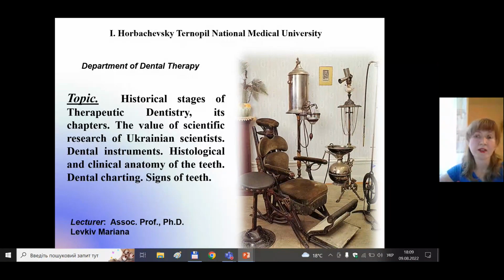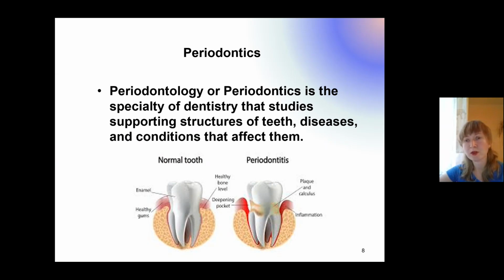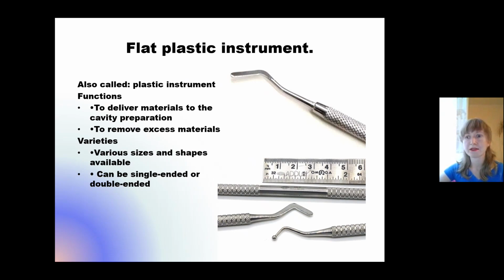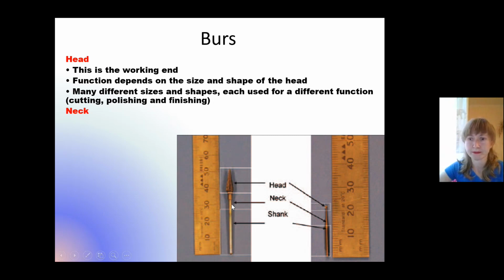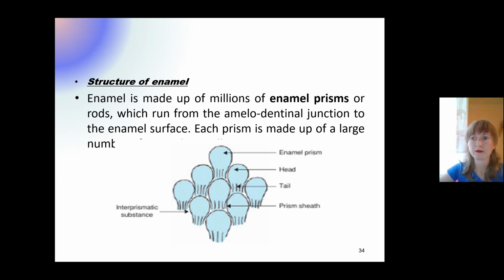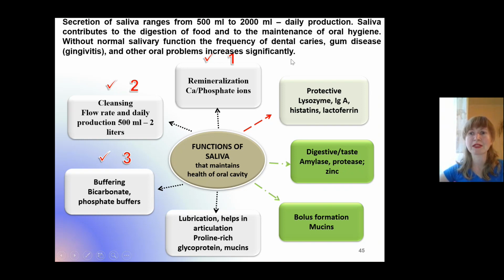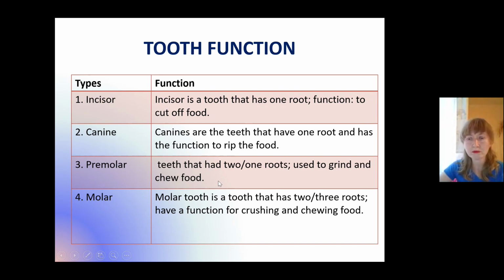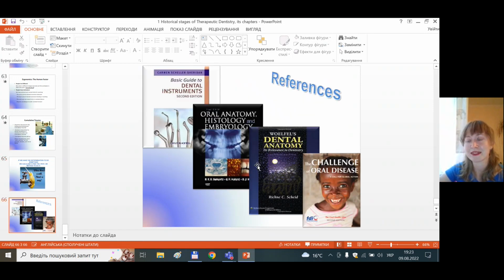Dental instruments Histology and anatomy of teeth